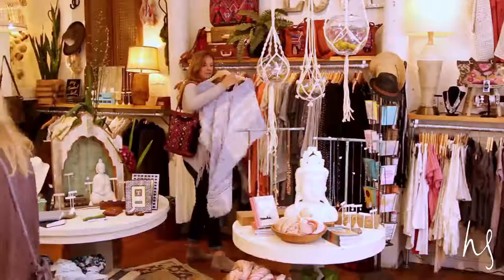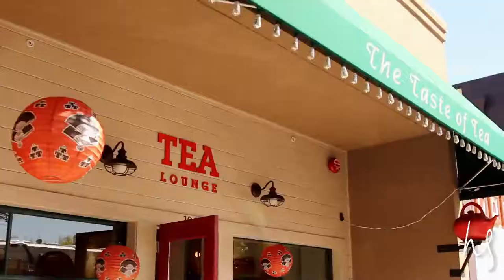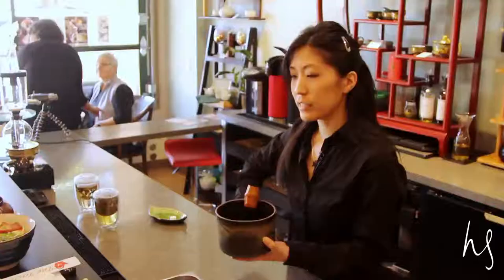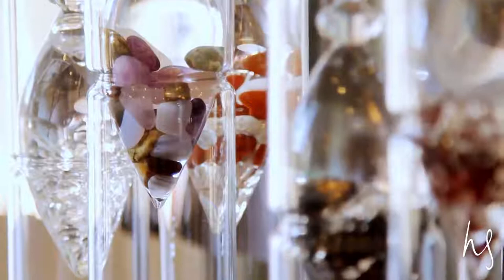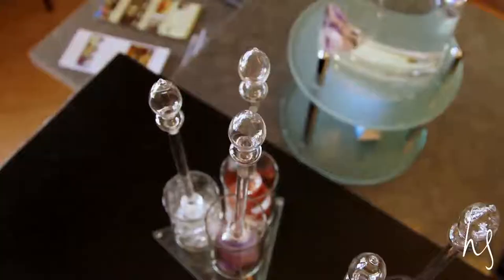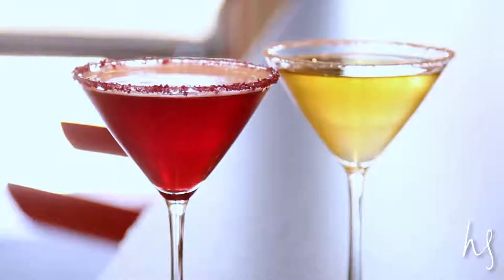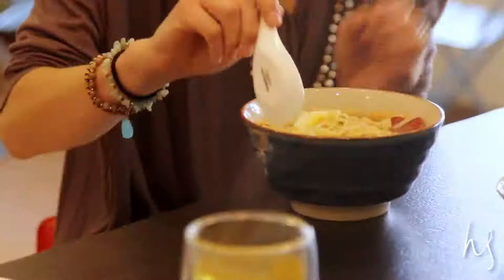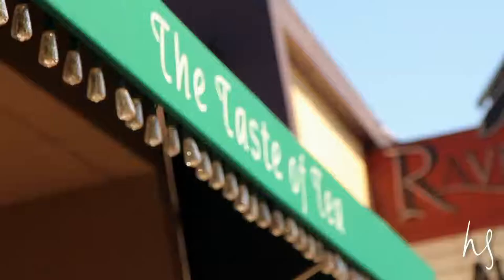The Taste of Tea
The Taste of Tea Experience with Hannah Gart